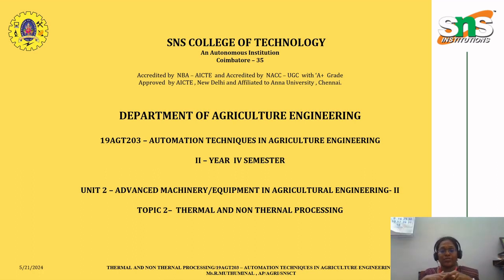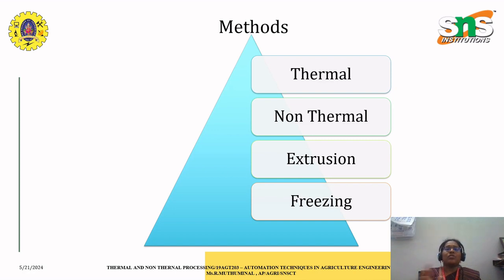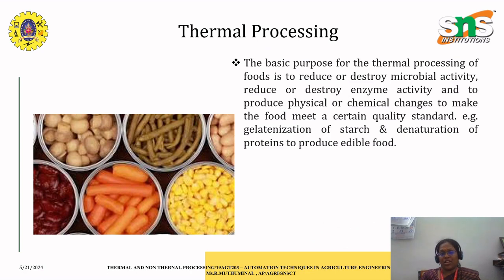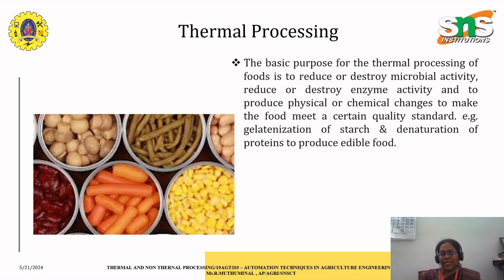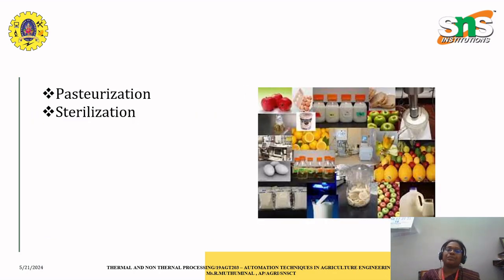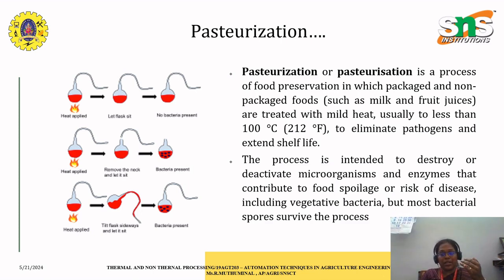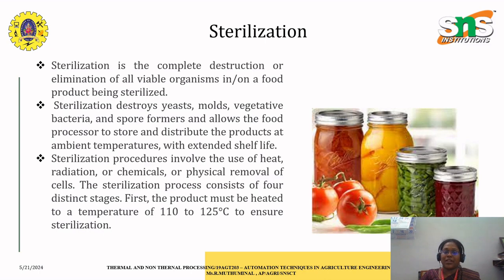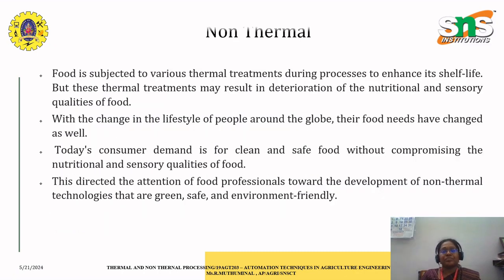THERMAL PROCESSING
This video deals with a detailed explanation on the methods involved in thermal processing under food processing techniques